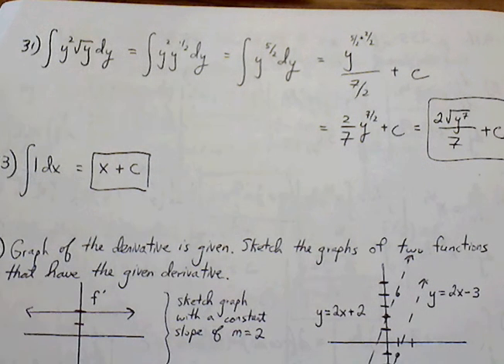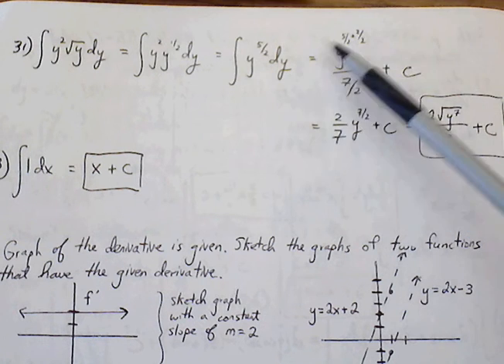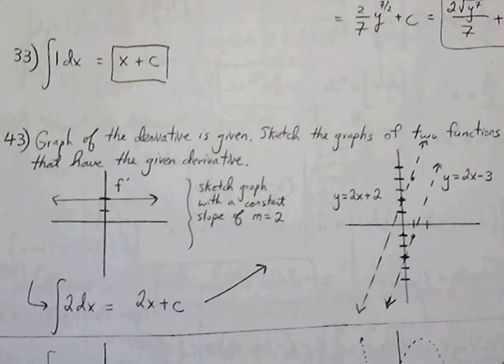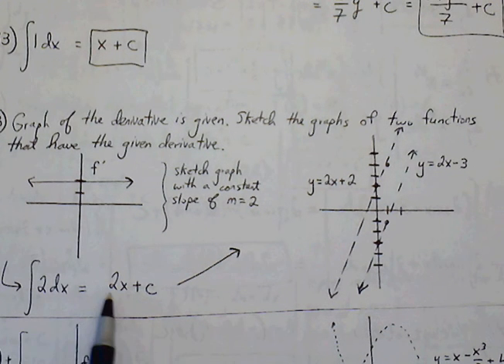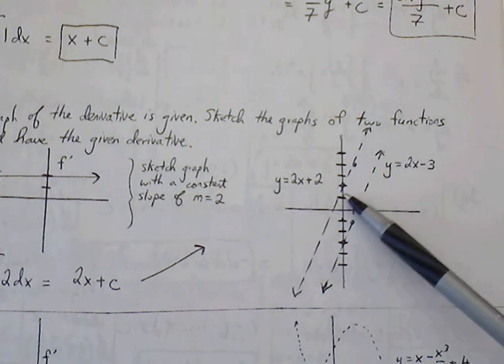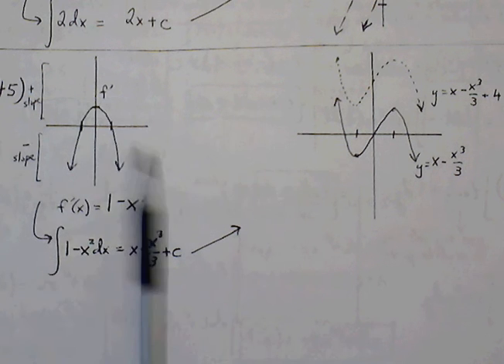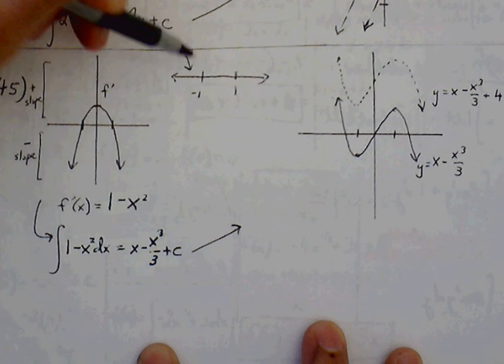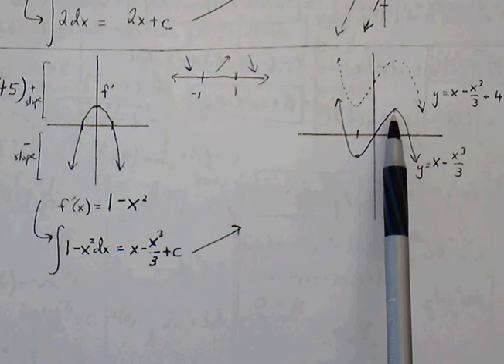Calculus AB 4.1a Homework (part 2)